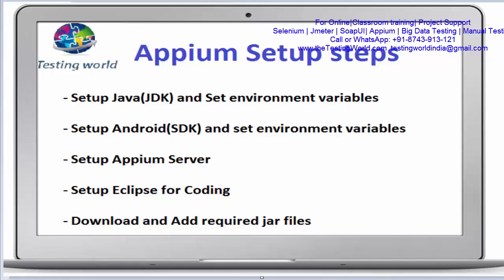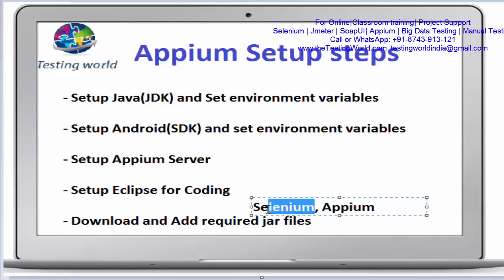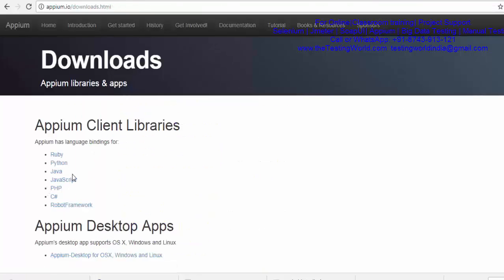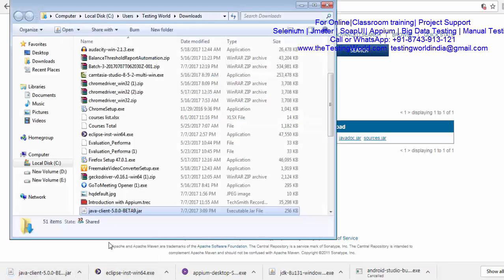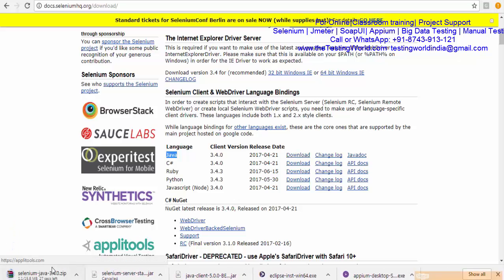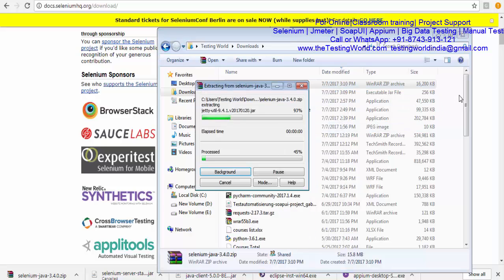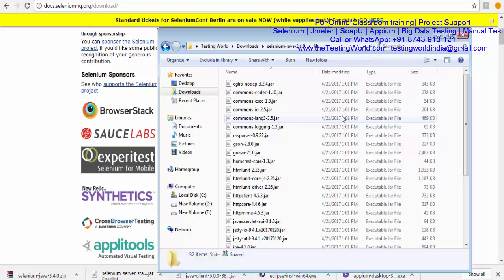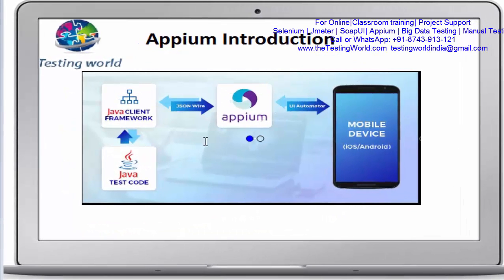Mobile Automation testing using Appium : Setup Environment - Part 5